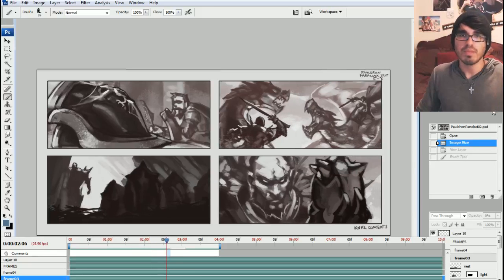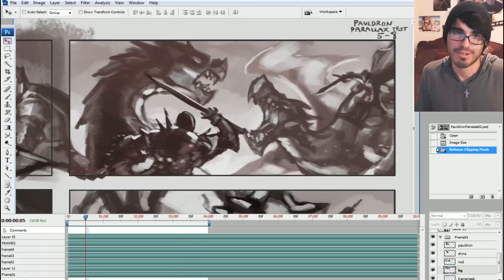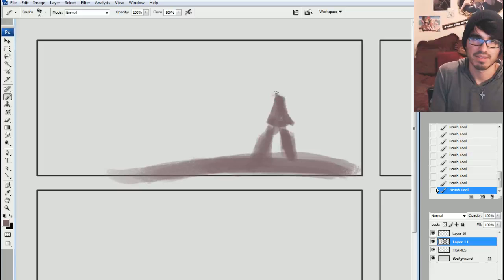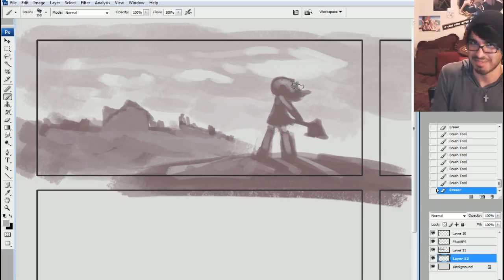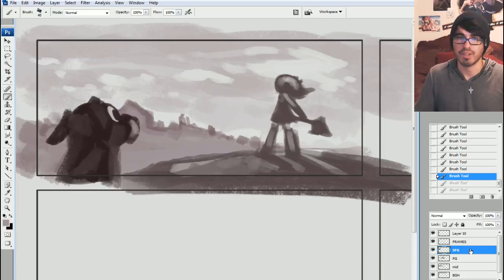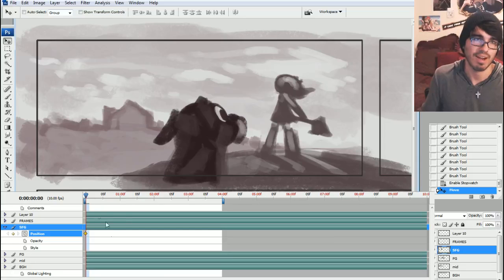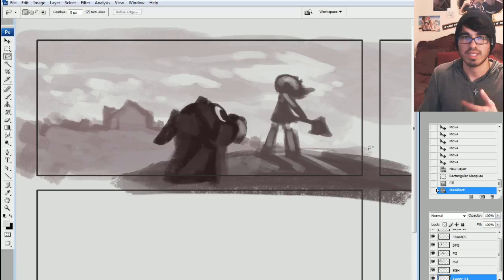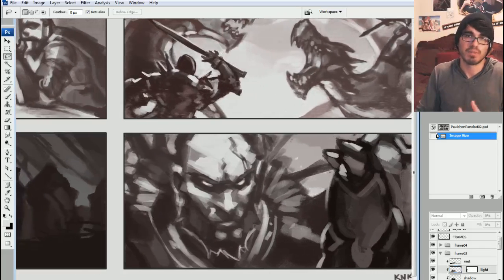The KNKL SHOW Episode 132: Creating ANIMATED Story Boards in Photoshop!